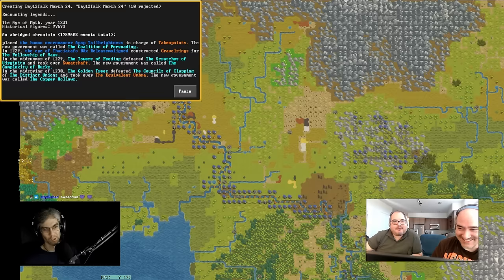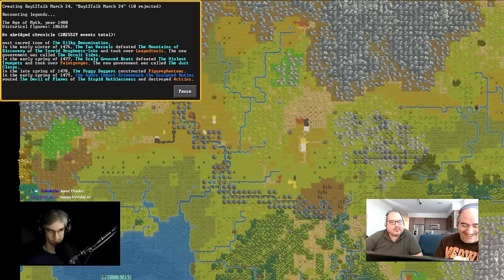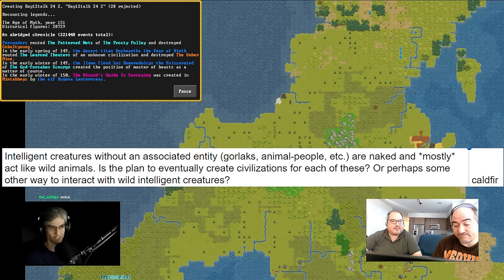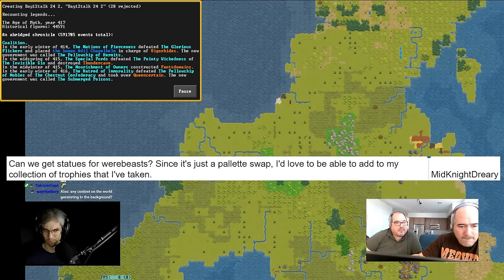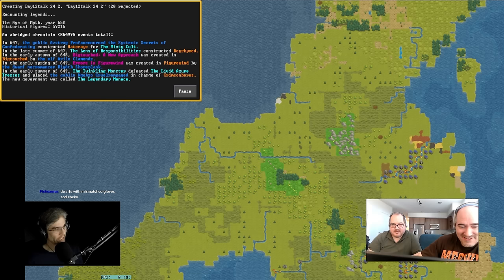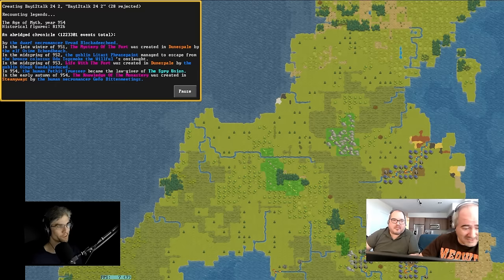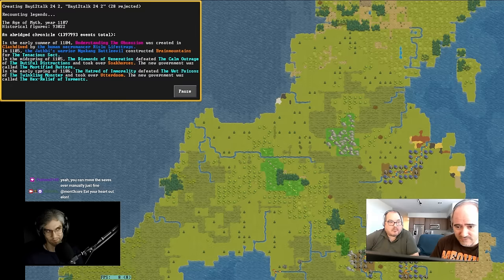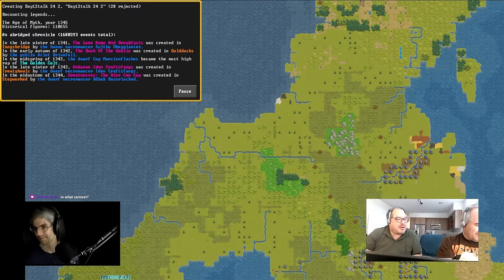Zach and Tarn Talk about Adventures and Magic | Bay12Games Interview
00:00 intro discussion Sandbox, Adventures and broad things being worked on.
21:01 Magic and Healing Potions
24:52 Translations.
27:16 Villains and Agents.
30:05 Forums, Future of the fortress and dev pages.
33:30 Art that's still being worked on.

38:15 Killing the big wait.
44:06 Pathing.
45:49 Clothing hair and color.
46:56 All items in a bin.
47:58 New World for Adventures?
49:54 the poor poor gorlaks..
52:50 Bonemeal and Minotars.
55:18 Graphics making dev harder
57:14 Werebeast statues.
01:00:09 Markets
01:04:43 Worship/Focus
01:08:29 What's next on the to do list?
01:12:58 All roads lead to dorf
01:16:40 Cloud saves
01:22:30 Games that are inspired by dwarf fortress
01:24:06 Things that did not make it in.
01:31:56 Closing discussion

01:35:59 Goodbyes.